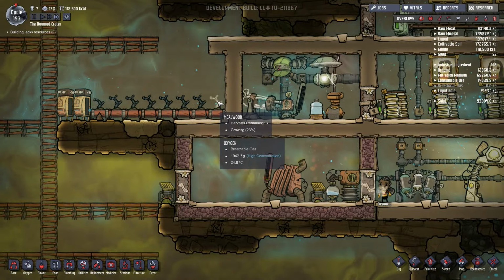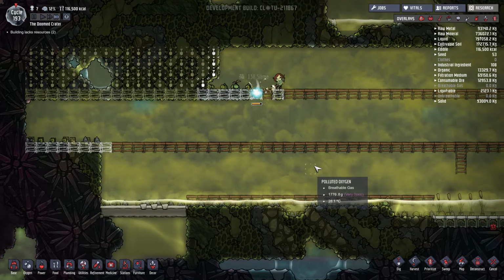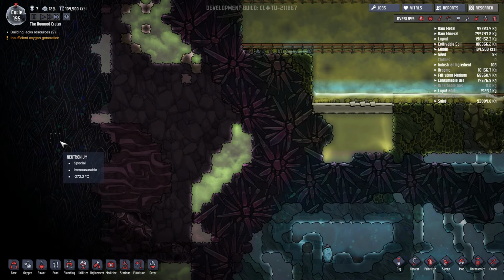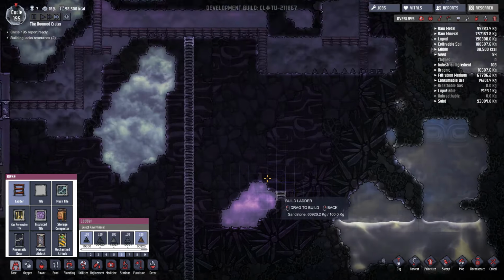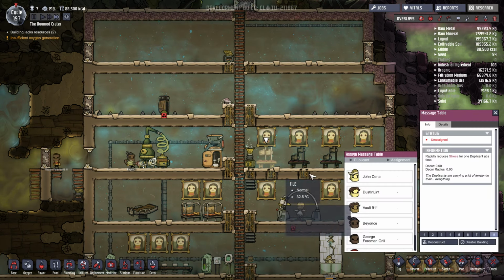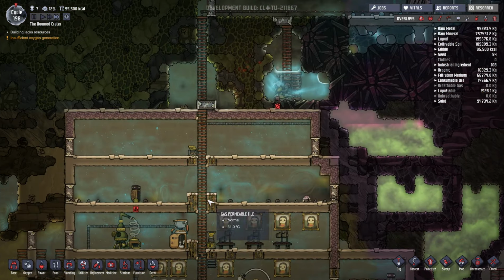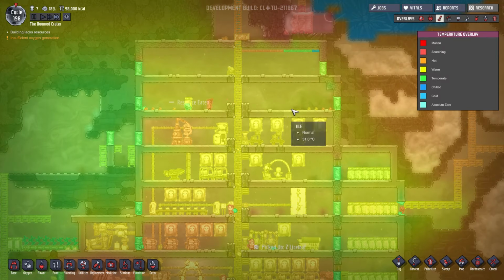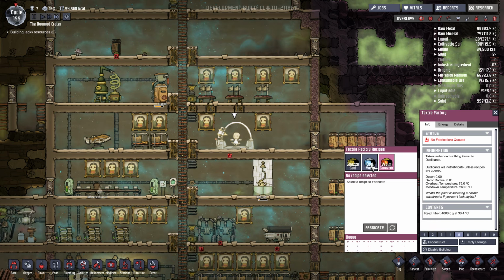Oxygen Not Included [Alpha] - DustInLint Plays - Episode 56 [Ceiling]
If you enjoyed the video, consider leaving a like. It really helps me out!